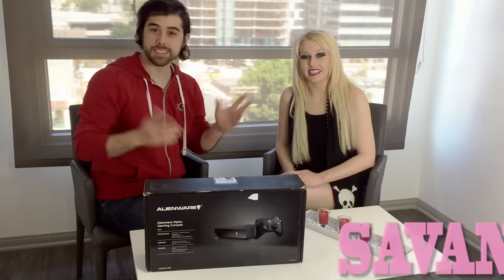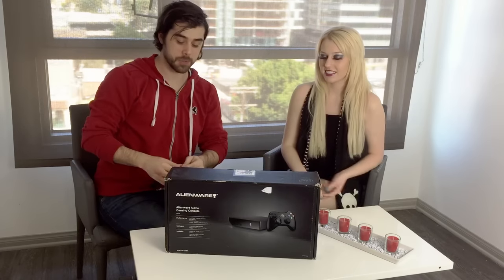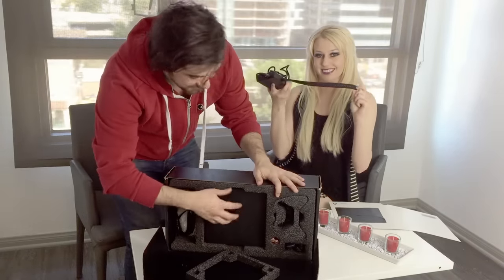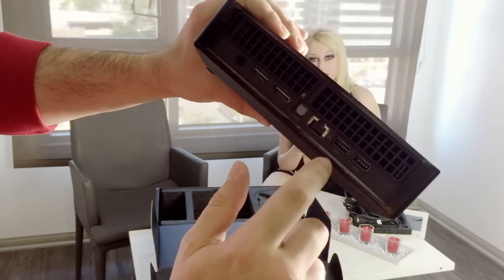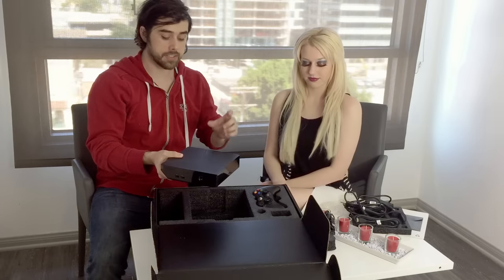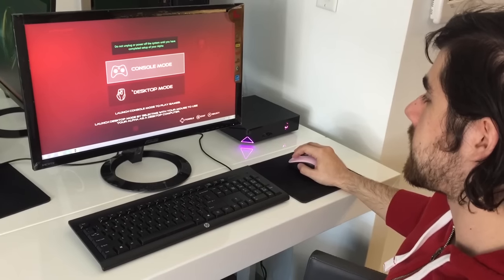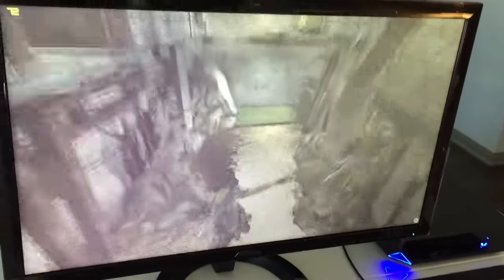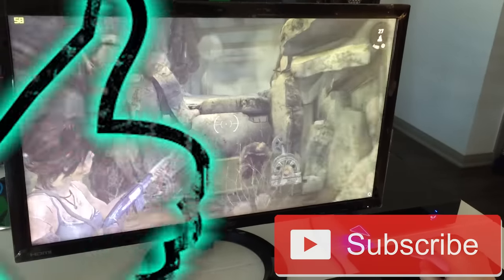Alienware Alpha - Unboxing & Review - Gaming PC / Console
John and I UNBOX our brand new Alienware Alpha ASM100-1580 Gaming PC with Intel Core i3-4130T Processor, 4GB Memory, 500GB Hard Drive, a custom overclocked Nvidia 860m graphics card, Windows 8.1. Trying out desktop mode and playing Tombraider! Here's it's current price among all Amazon vendors